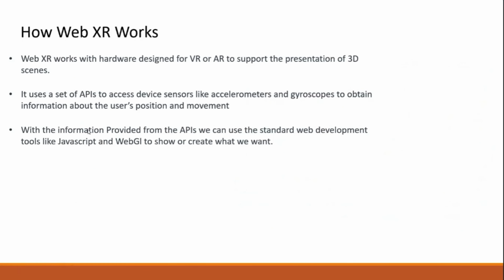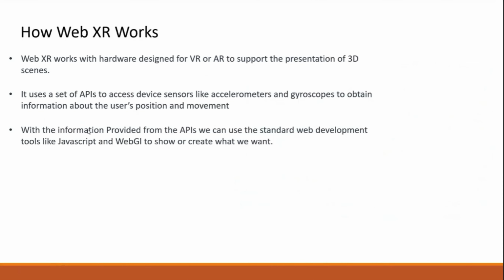Evolution of Web with WebXR | YantraCore Presentation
Join us as we explore the exciting evolution of the web with WebXR! 🚀

WebXR is revolutionizing how we experience the internet by integrating Virtual Reality (VR) and Augmented Reality (AR) directly into web browsers. This session breaks down the fundamentals of WebXR, its real-world applications, and why it’s shaping the future of web development.

🔹 What is WebXR?
🔹 How WebXR Works – APIs, sensors, and web technologies
🔹 Use Cases of WebXR – Gaming, Education, E-commerce & more
🔹 Why WebXR is the Future – Scalability, cost-efficiency, and accessibility
🔹 Limitations & Challenges – Performance issues and browser compatibility
🔹 Health & Safety Considerations

With WebXR, immersive experiences are becoming more accessible and scalable than ever before. Stay ahead in the tech game and be part of the future of the immersive web!